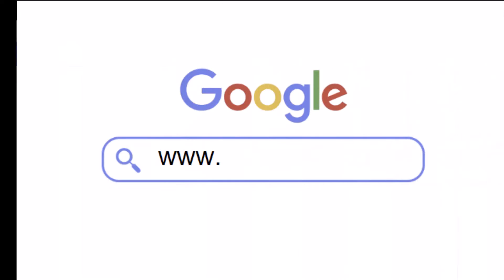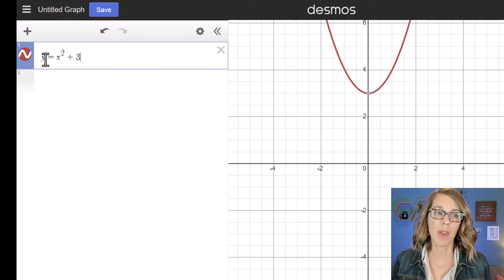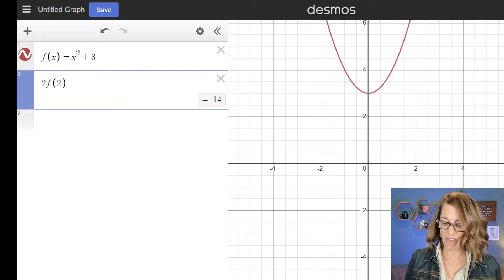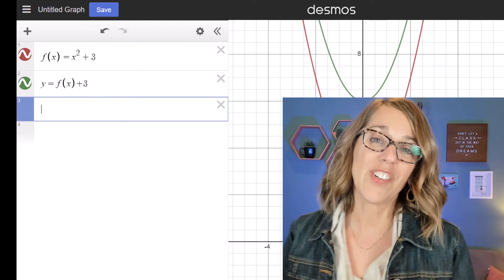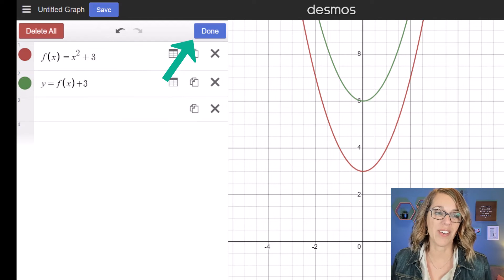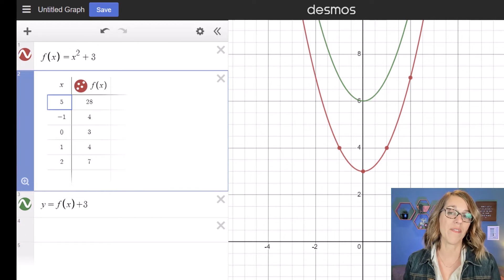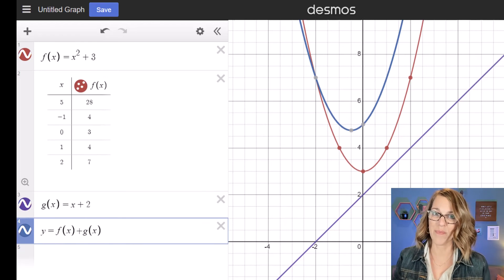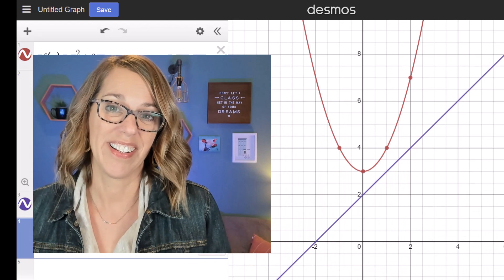The Ultimate Guide to Functions in Desmos!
Desmos does a fantastic job when it comes to functions.  You can show the graph, the function, and a table of values at the same time.  Desmos can evaluate functions and perform algebra of functions.  Transformations are also made easy to compute and visualize with Desmos.